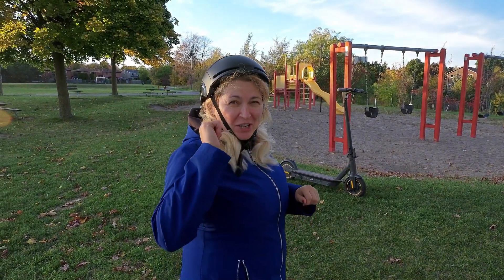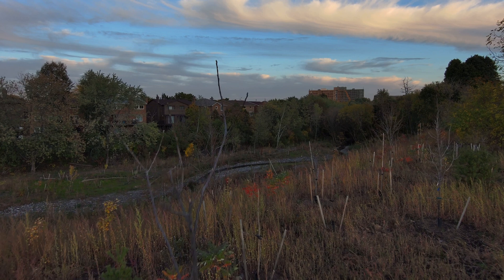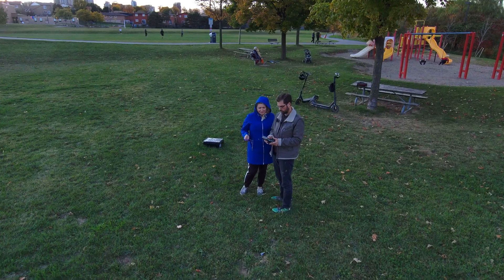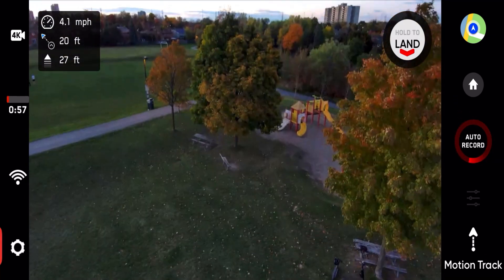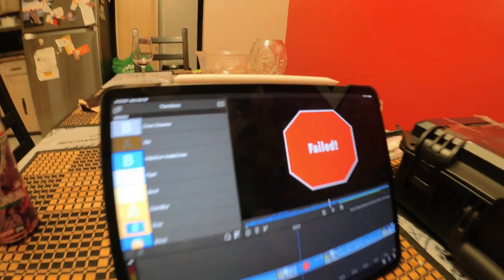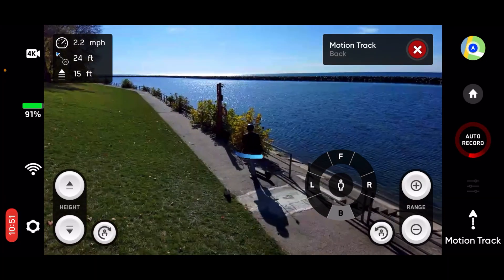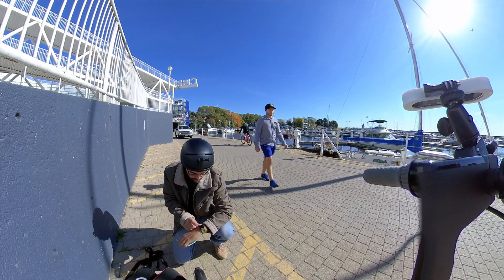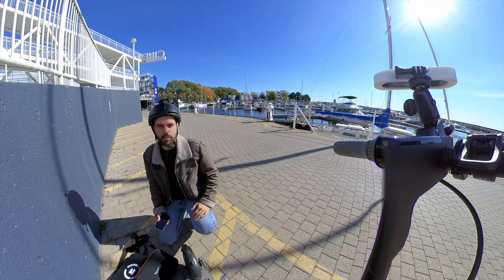Skydio 2 Battery Life - Can you really get 23min from the battery?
So skydio says that the skydio 2 battery life is around 23min, today I want to find out, can you really get 23min from the battery?

I am going to do 2 full tests, one with me flying the skydio 2 manually with the controller and the 2nd test will be with the skydio 2 tracking me in full AI mode.

If you are looking to purchase a Tesla , I would greatly appreciate if you used my code “mark99516” and we both will get 1000miles/1500km of free Supercharging